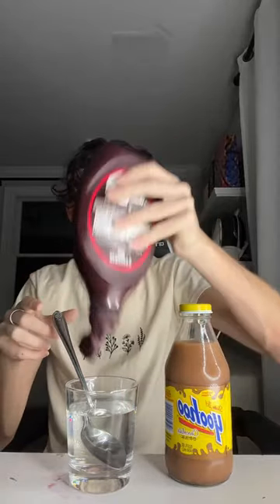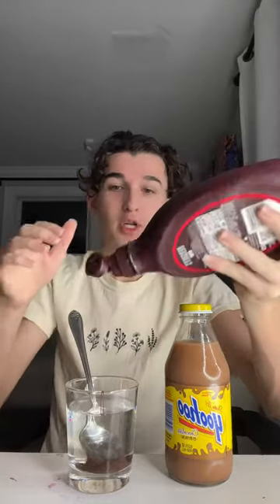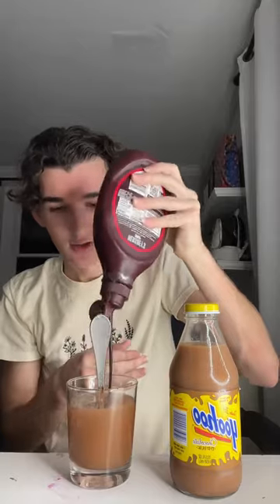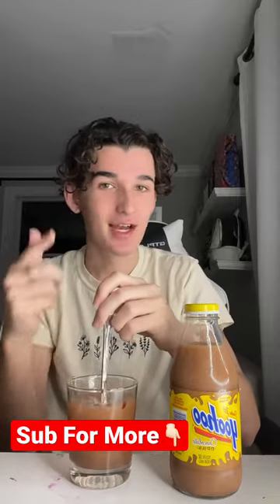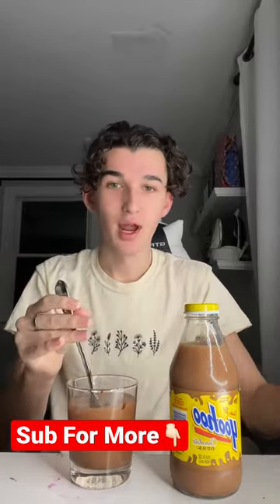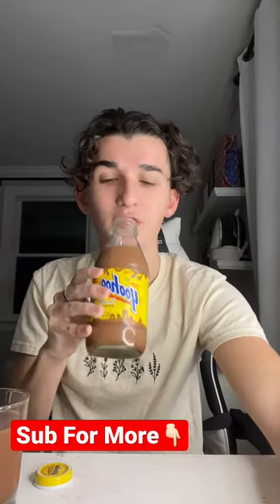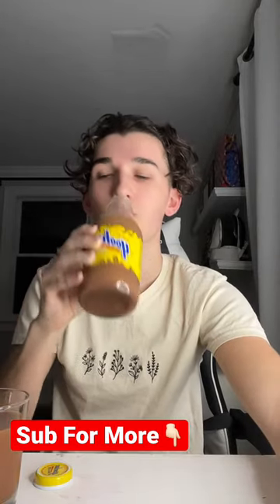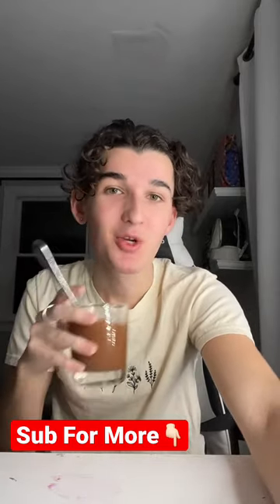This Chocolate Milk Brand Doesn’t Want You To Know This